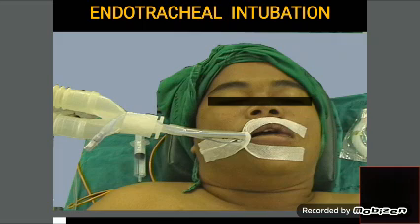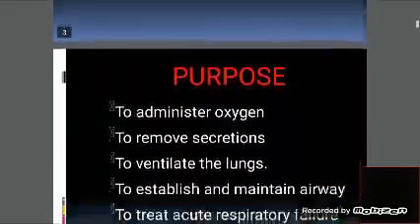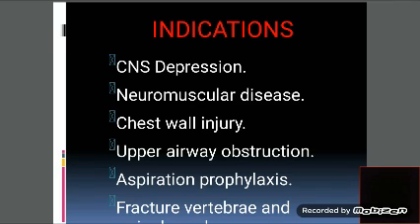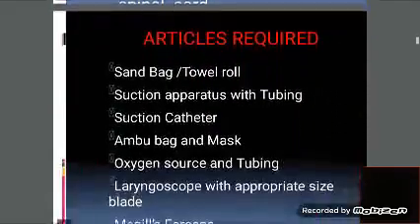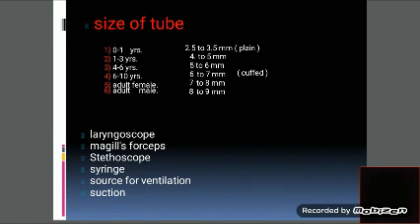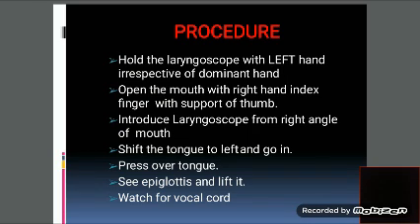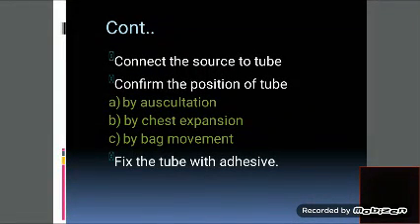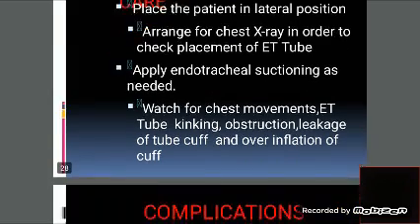ENDOTRACHEAL INTUBATION 2